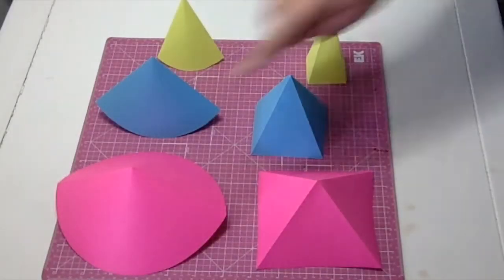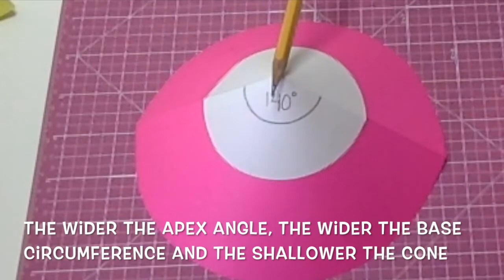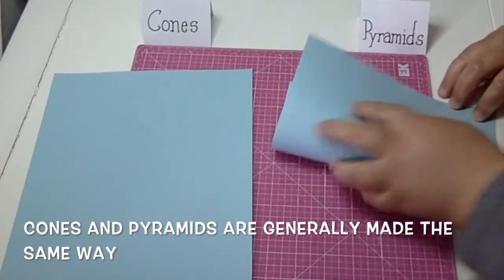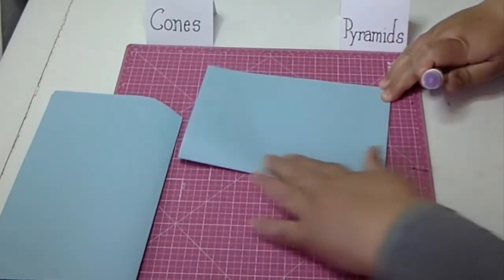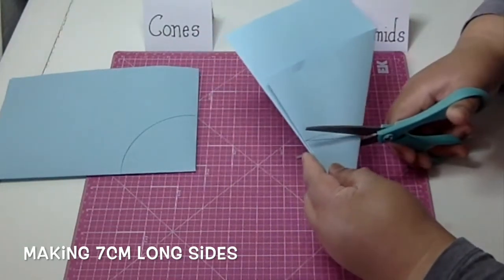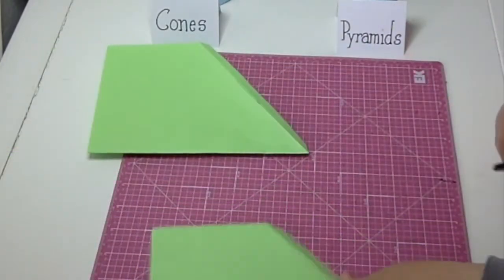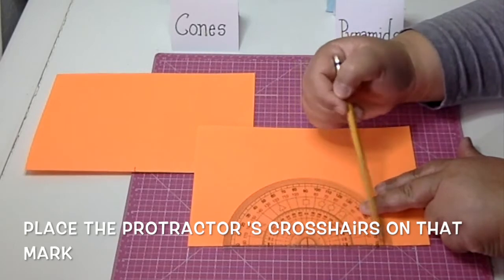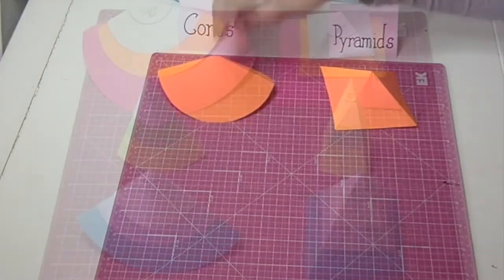Cones and Pyramids (Pop-Up Cards Supplemental)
How to make specific sized paper cones and pyramids.

Samples shown are right circular cones and right angle pyramids.